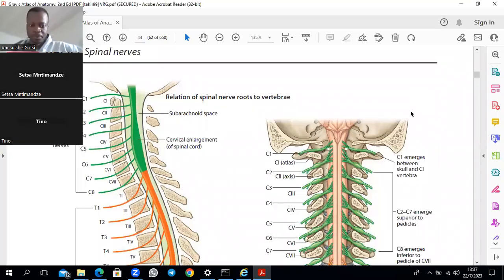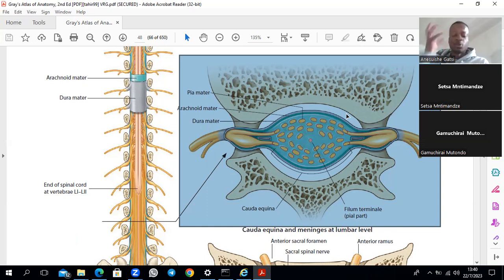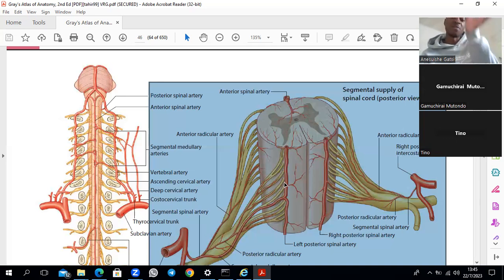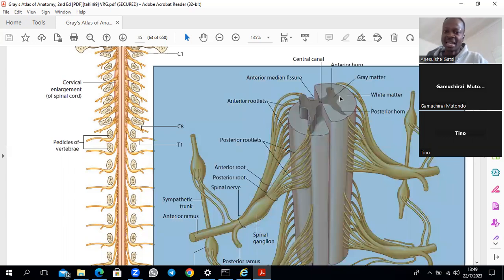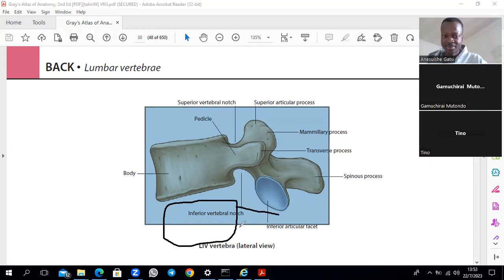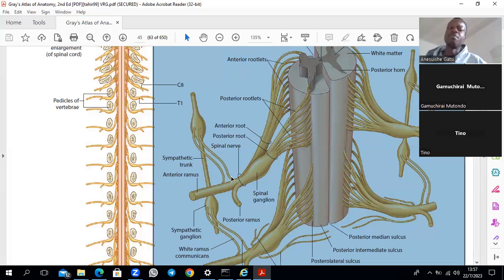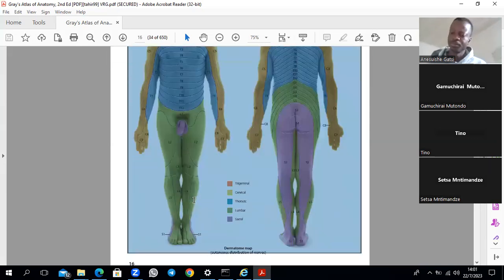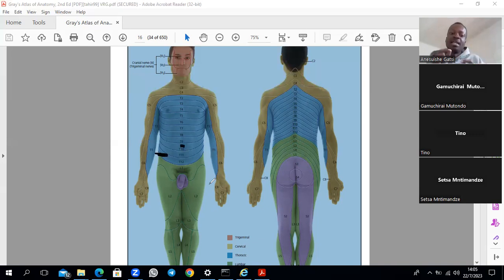introduction to spinal cord, spinal nerves and reflexes